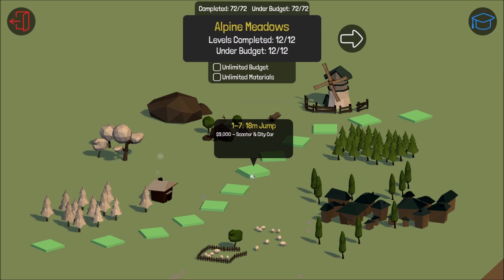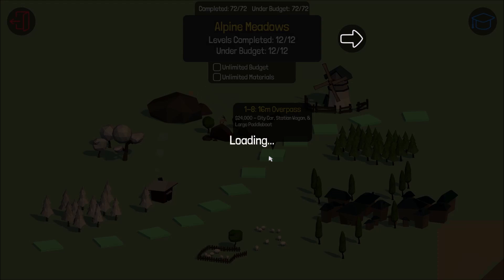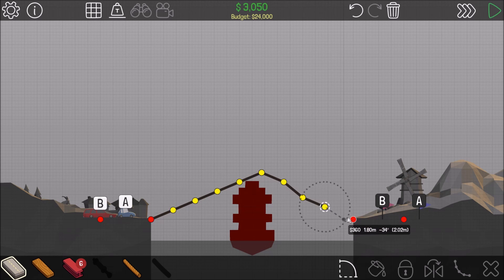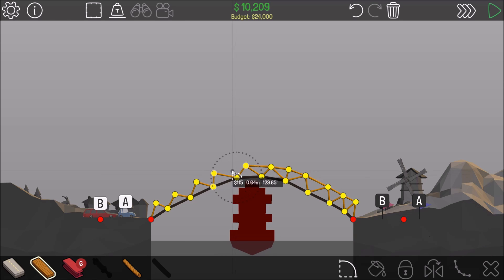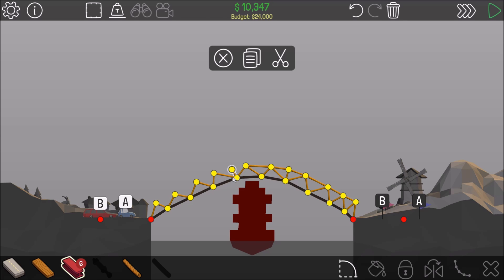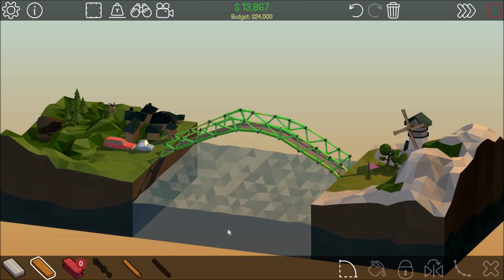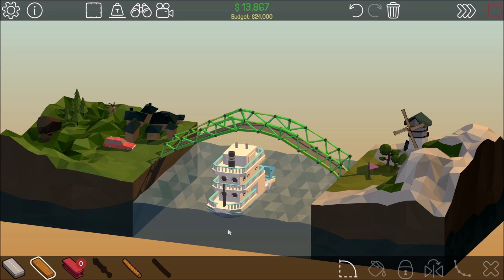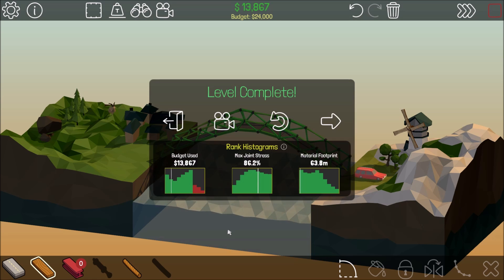Poly Bridge Alpine Meadows 1-8 16m Overpass